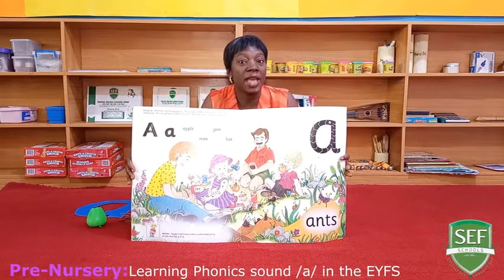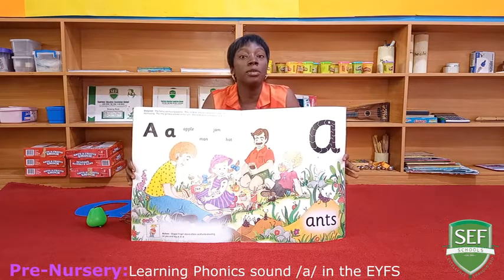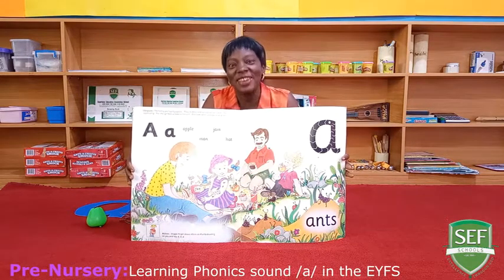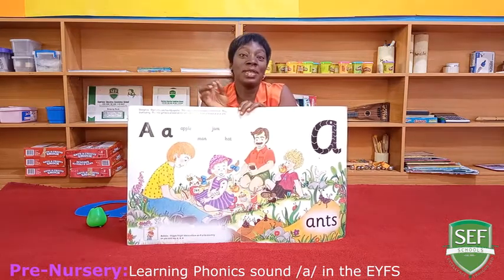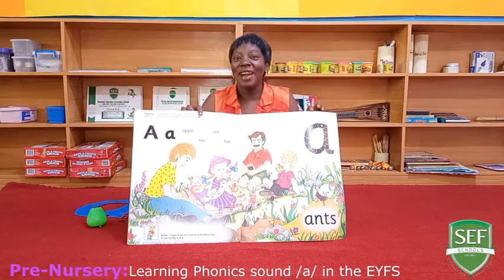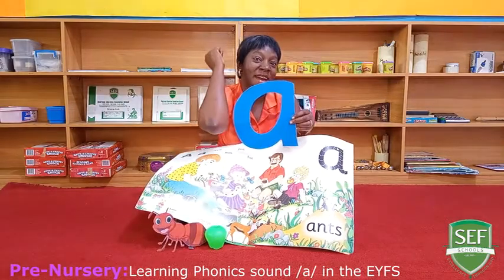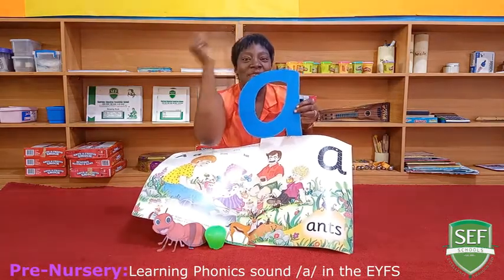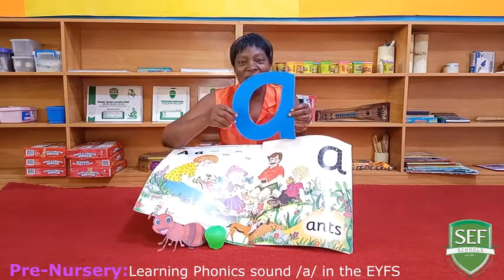PRE-NURSERY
Learning phonics sound /a/ in the EYFS